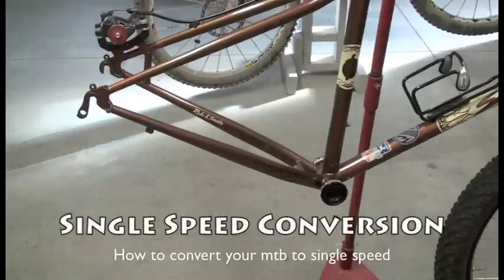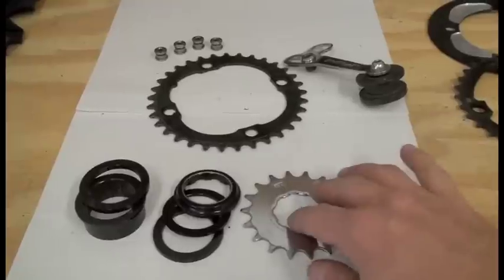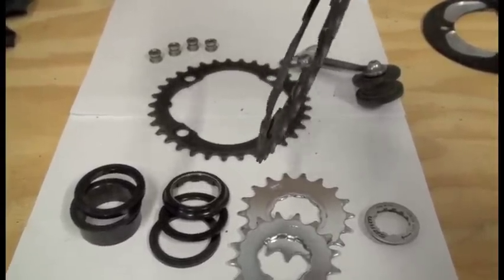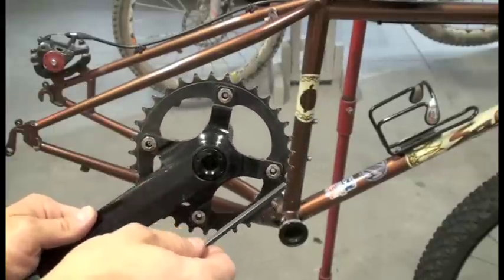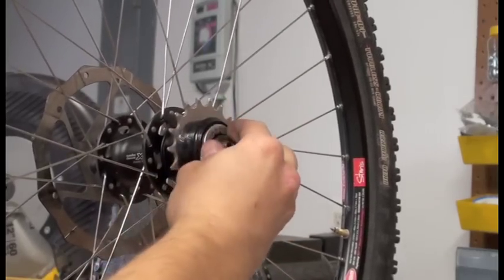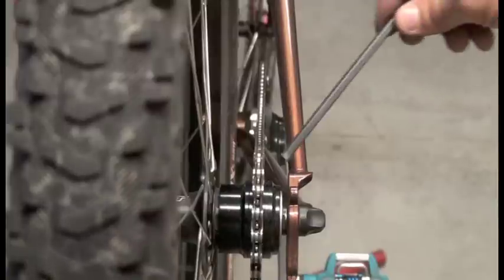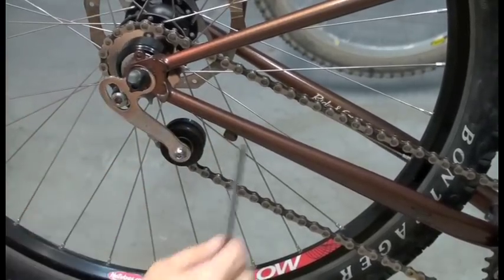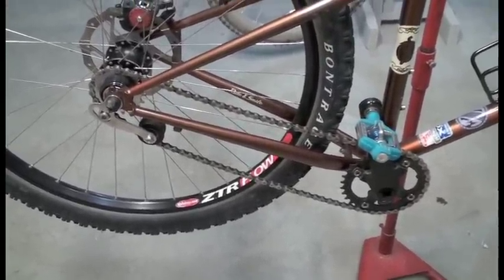Single Speed Conversion - How to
PART LIST BELOW.  How to convert your geared mountain bike into a single speed. This video assumes you have the basic tools and know-how for regular bike maintenance and shows you the basics of setting up a single speed mountain bike.

Part List (used in this video):
Chain - SS specific, 8 or 9 speed cut to length (old SRAM 970)
Crankset (old 3-ring fifteenG crankset with large and small rings removed)
Short chainring bolts (Sugino Single Chainring bolt set)
Chainring - SS preferred with no ramps or pins (Surly 33t, 104mm)
Cog (Shimano single speed steel, non-threaded 18t)
Lockring (used the lockring from a SRAM 9-speed cassette)
Spacer kit (Spot Brand SS spacer kit)
Rear hub (standard 8/9 speed Shimano XT)
Chain Tensioner - (NuVinci, but currently use a Surly Singleator)